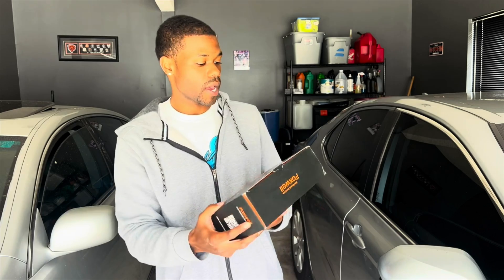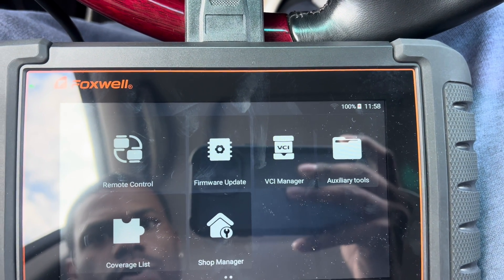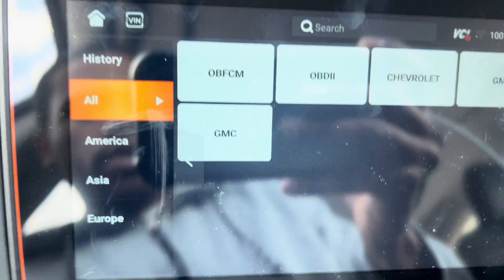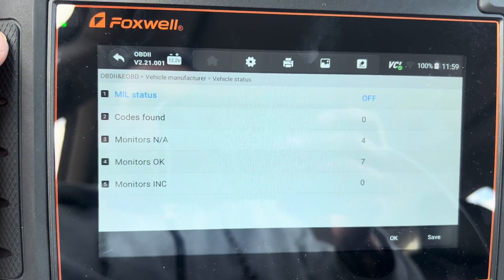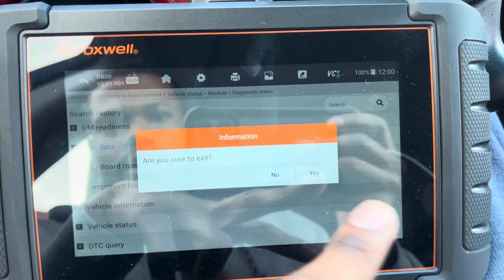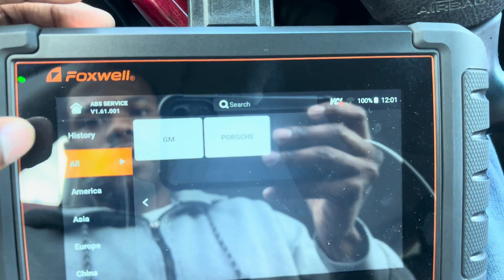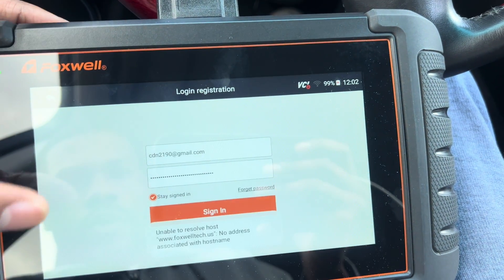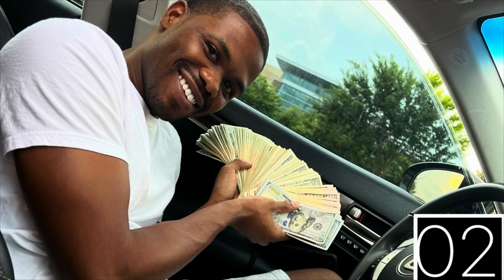FOXWELL NT809 All System OBD2 Diagnostic Scanner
FOXWELL NT809 2024 OBD2 Diagnostic Scanner ➡️ code: 05MKFOZM, 5%

Use Erepairables To Start Your Search & Buy Auction Cars & Vehicles For Sale ➡️

Use Autoastat To See Vehicle Auction History & What Cars Are Selling For ➡️

Talk, Chat, Hang Out, And Stay Close With Not Only Me But The Hustle Nation.

JF.EGWO 6000A Portable Jump Starter Battery Pack ➡️

Camera I Use ➡️

In this comprehensive video, we take an in-depth look at the FOXWELL NT809 All System OBD2 Diagnostic Scanner, exploring its features, capabilities, and performance.

Join us as we unbox the scanner and provide a detailed overview of its design and construction. We'll discuss its compatibility with various vehicle makes and models, highlighting its ability to diagnose all system issues, including engine, transmission, ABS, SRS, and more.

Through a step-by-step demonstration, we'll showcase the scanner's user-friendly interface and intuitive navigation, making it easy for both DIY enthusiasts and professional mechanics to use effectively. We'll explore its wide range of functions, including reading and clearing trouble codes, live data streaming, and advanced diagnostic features.

Additionally, we'll discuss the benefits of using the FOXWELL NT809 scanner, such as its ability to save time and money by pinpointing vehicle issues quickly and accurately. We'll also address any limitations or drawbacks based on our testing and experience.

Whether you're a car owner looking to troubleshoot minor issues or a professional mechanic seeking a reliable diagnostic tool, this video offers valuable insights into the FOXWELL NT809 All System OBD2 Scanner.

Don't miss out on this informative review and demo! Let's empower each other to make informed decisions and keep our vehicles running smoothly!